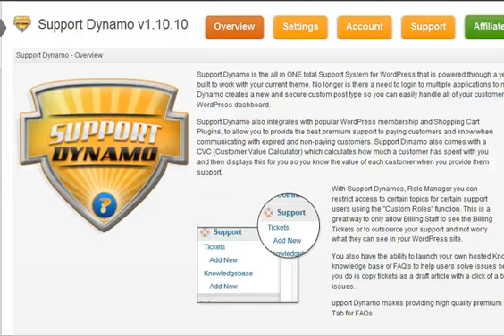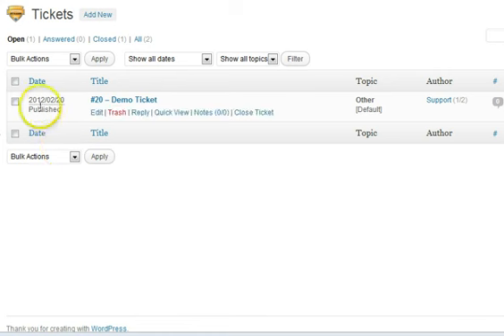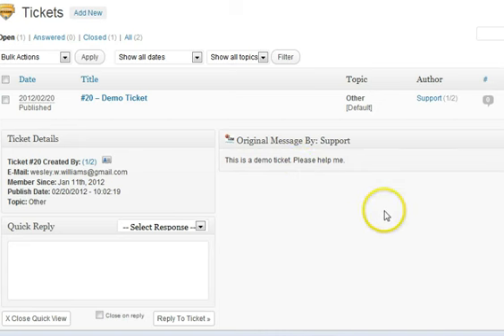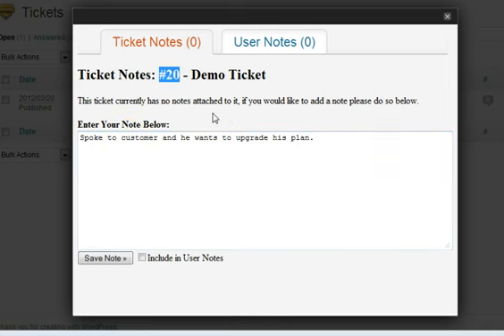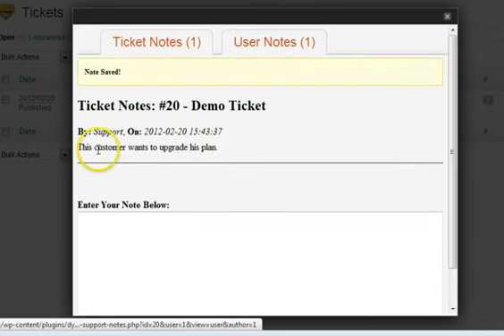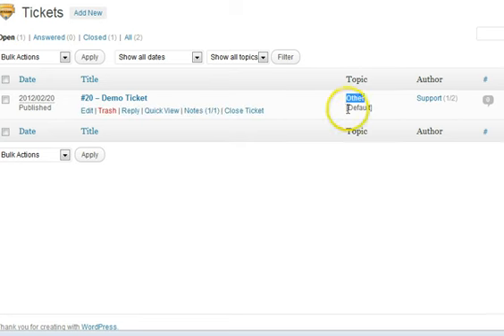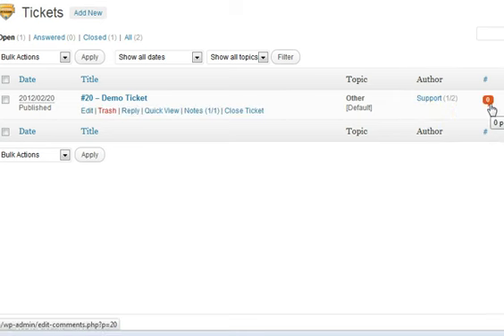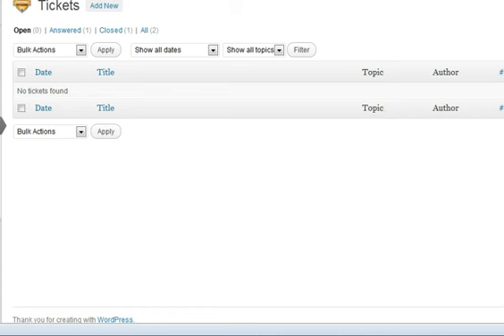How To Reply To Tickets Using The Quick Reply Feature In WordPress Support Plugin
Learn how to quickly reply to support tickets using the quick reply feature in Support Dynamo.